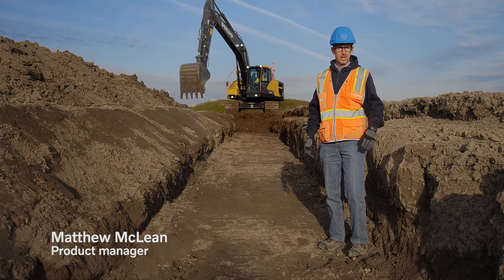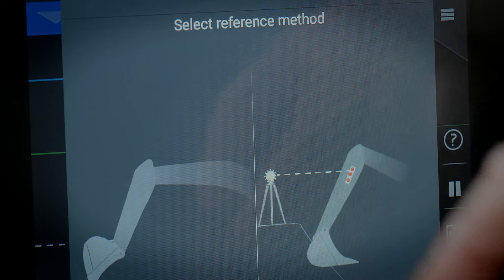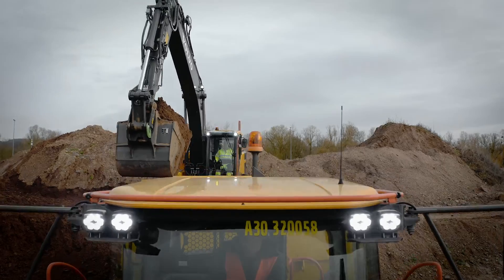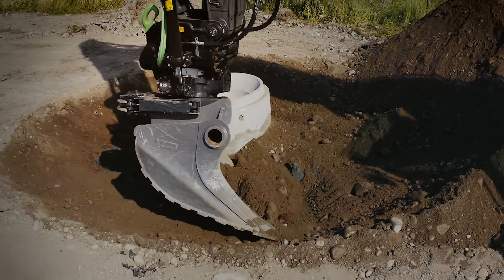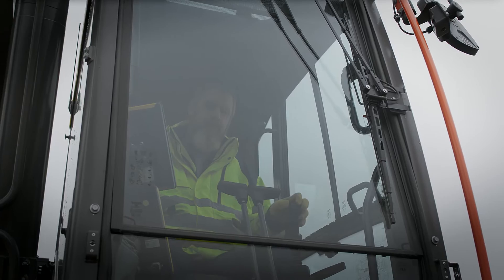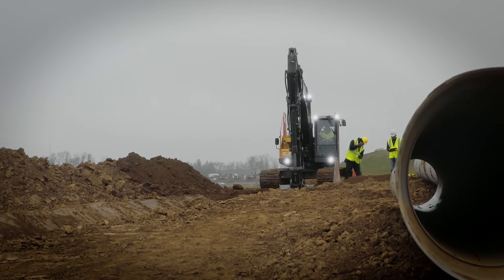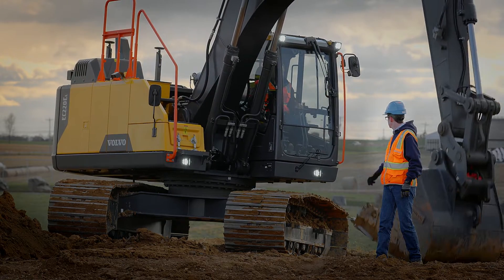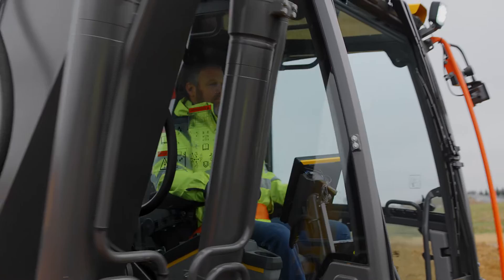Dig Assist with Active Control Walkaround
Volvo Active Control automates boom and bucket movements, making the digging process more efficient and more accurate, with less effort.  Simply set the grade, push the button and get the work done--all controlled using a single lever.